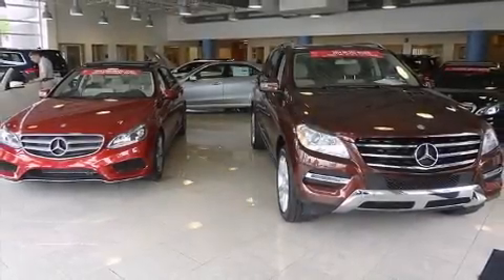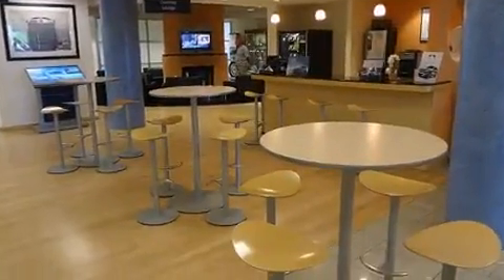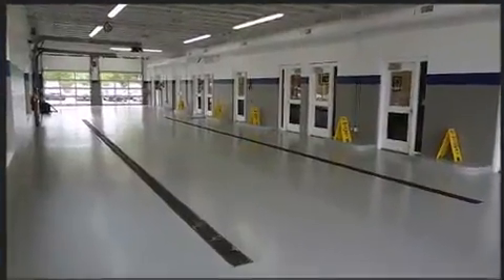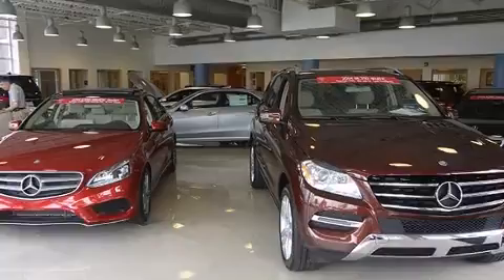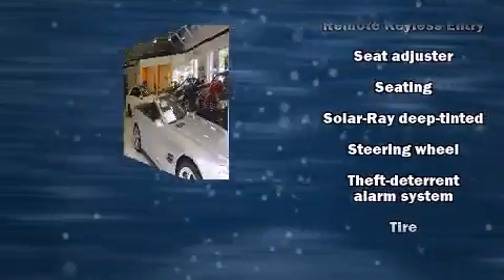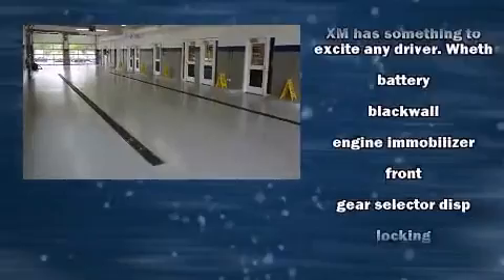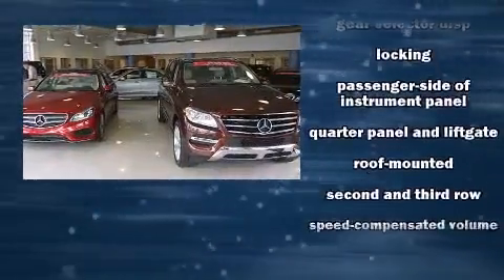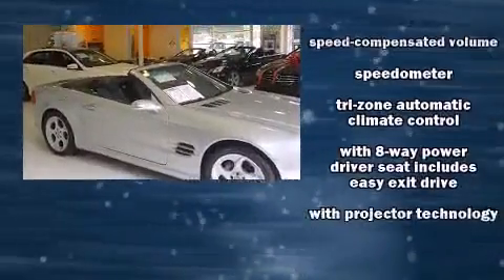2008 Buick Enclave CXL in Creve Coeur, MO 63141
The 2008 Buick Enclave. A 3.6 liter V-6 engine pairs with a sophisticated 6 speed automatic transmission, and for added security, dynamic Stability Control supplements the drivetrain. It includes power seats, power trunk closing assist, front and rear reading lights, a rear window wiper, a trip computer, tilt steering wheel, a power liftgate, and seat memory. Features such as automatic climate control and leather upholstery prove that economical transportation does not need to be sparsely equipped. Third row seats provide an even greater maximum passenger capacity. With high intensity discharge headlights illuminating your path, you'll always appreciate maximum visibility. Safety equipment has been integrated throughout, including: dual front impact airbags with occupant sensing airbag, head curtain airbags, traction control, a security system, onStar, and 4 wheel disc brakes with ABS. Sophisticated all wheel drive technology maintains a firm grip on the road. We have the vehicle you've been searching for at a price you can afford. Please don't hesitate to give us a call.